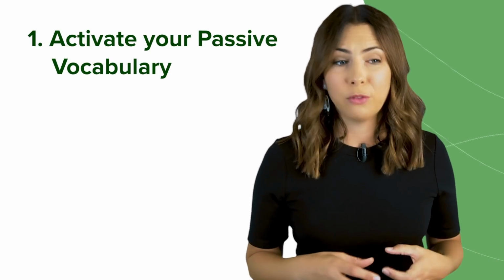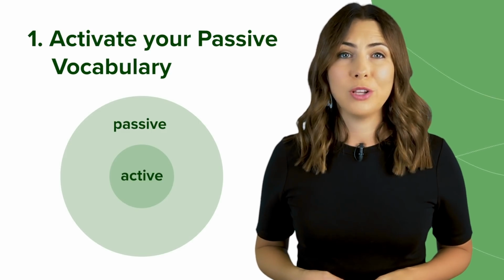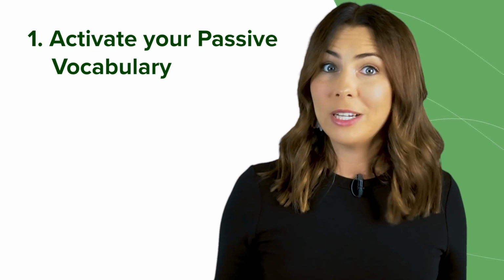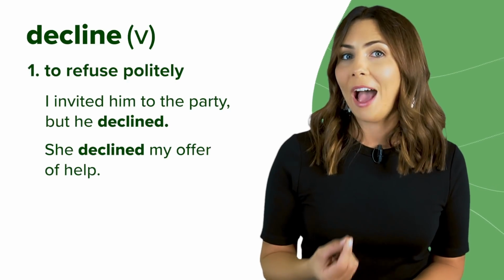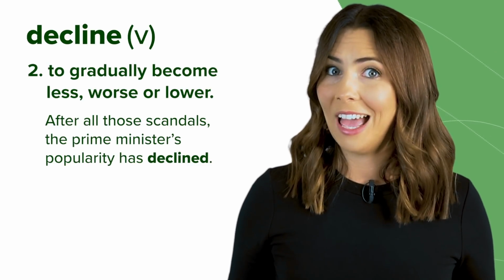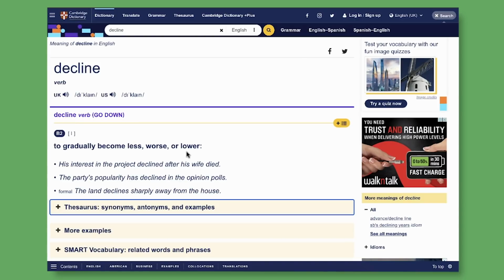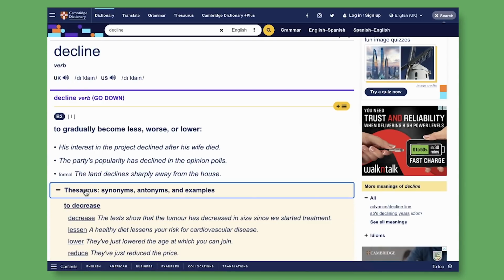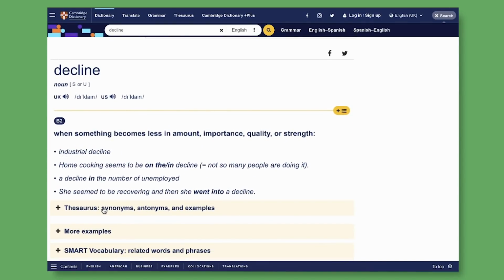How to Learn New English Words Today | Vocabulary Tips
Learn new English words today! I’m sharing tips to help you activate your passive vocabulary and remember how to use words correctly in English sentences.
How do you retain your knowledge of English words? Do you have any tips to share?

Practise speaking with me! Reduce your accent, improve the way you express yourself in English and develop the confidence to speak!

⭐️ I use Grammarly to check my spelling and Grammar - it's a lifesaver and it's FREE!

⭐️English Listening & pronunciation practice - listen to your favourite English audiobooks on Audible (& get your first audiobook for FREE!)

I earn a mall commission from Grammarly and Audible if you sign up using the links here. ❤️

Want mmmMore? Find me here!